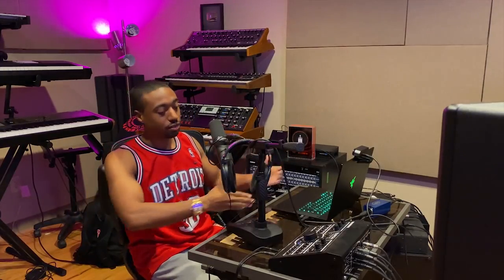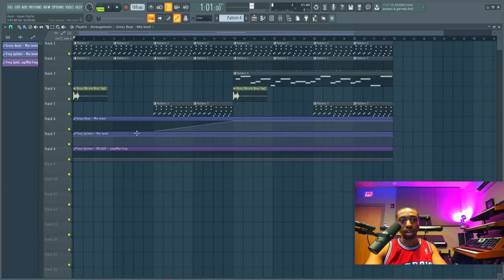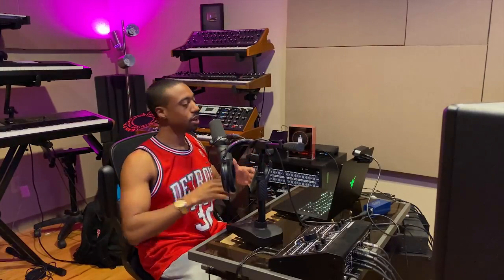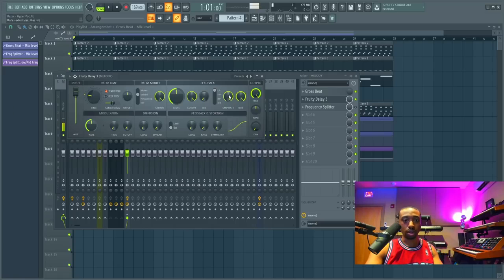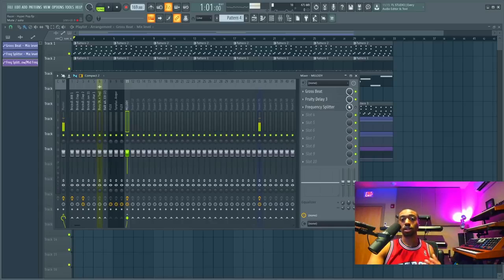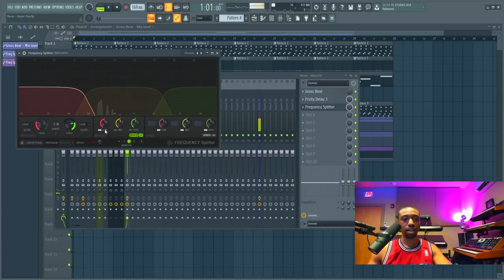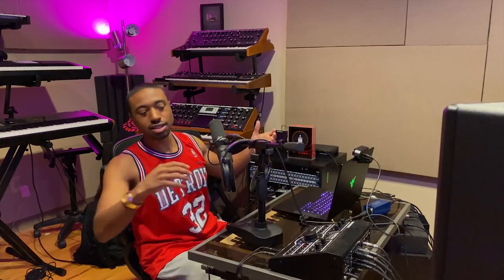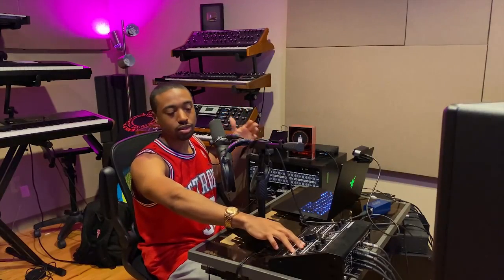FL Studio TOP 3 Effects for Melodies